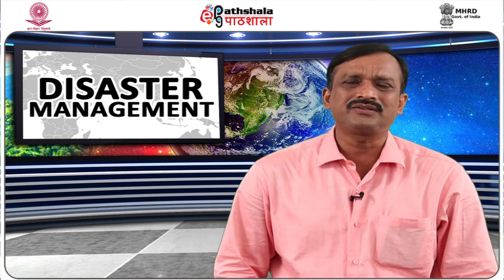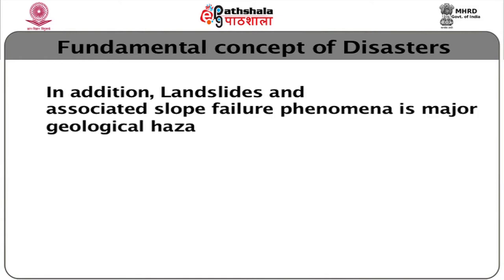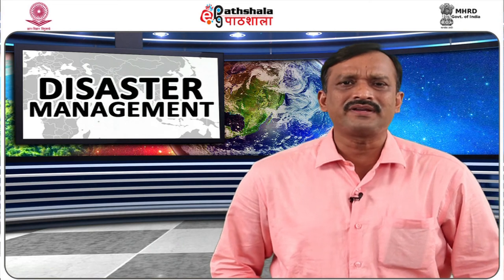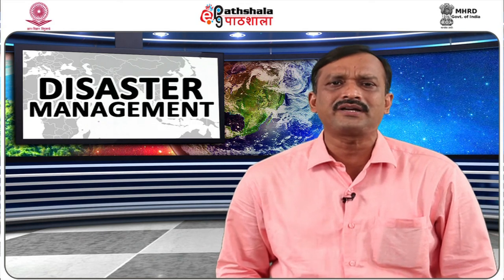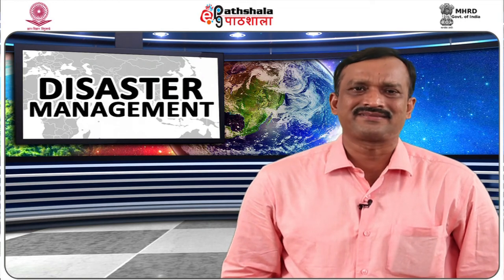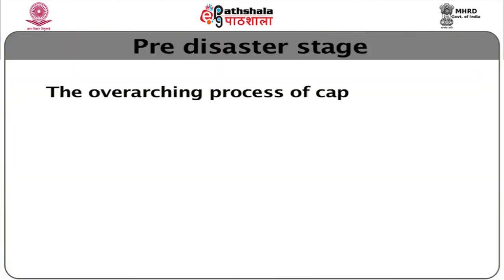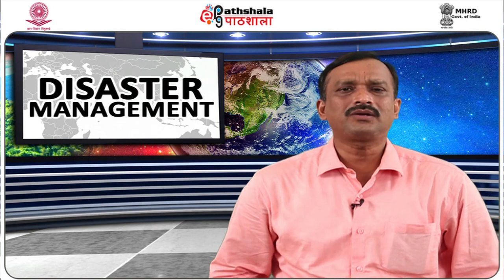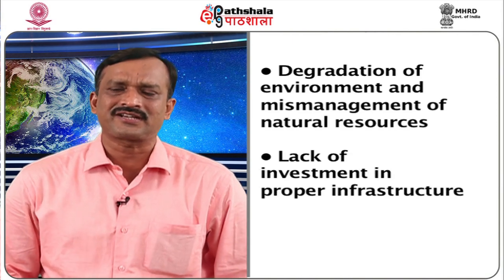1 Disaster and Disaster Management rajneesh 02